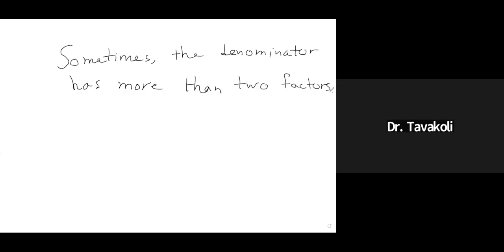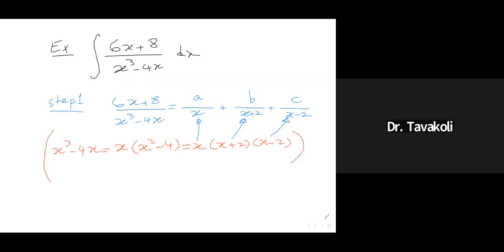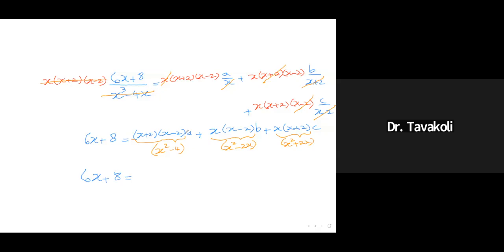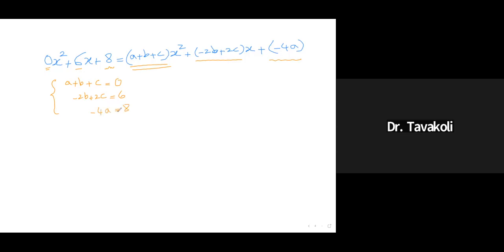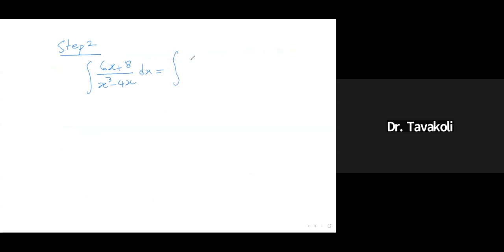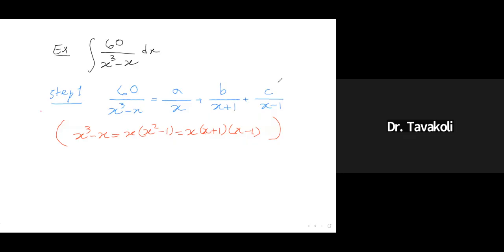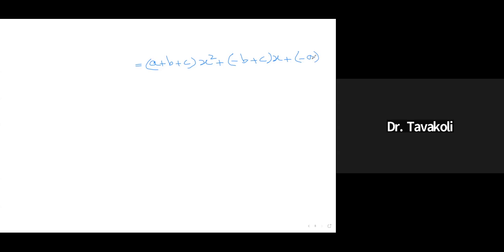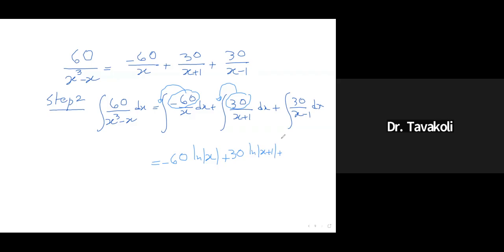Partial Fractions (part 2)